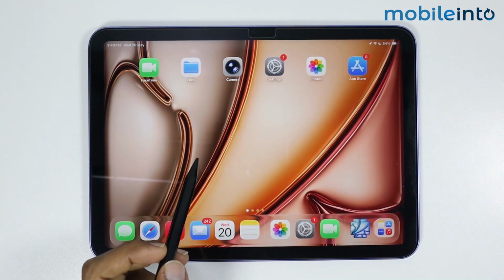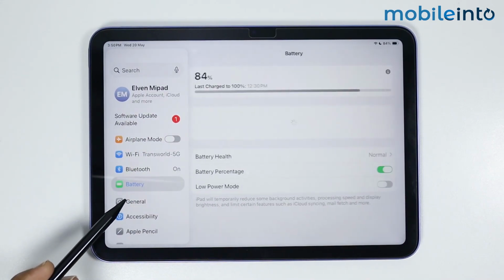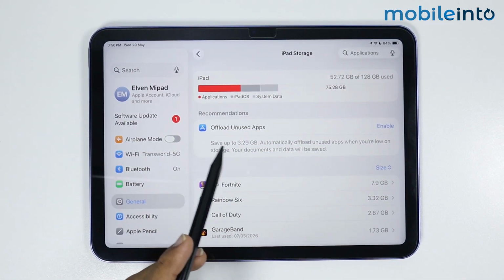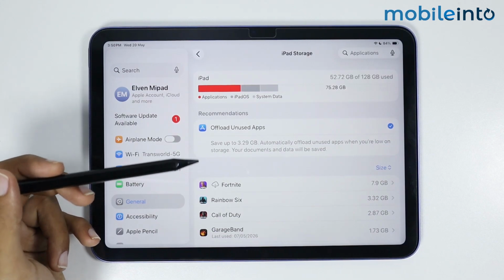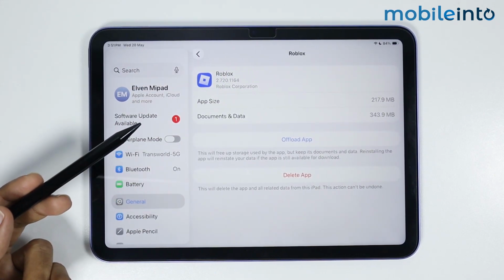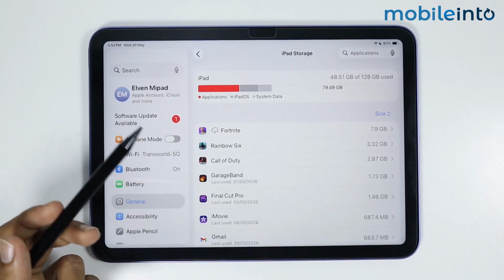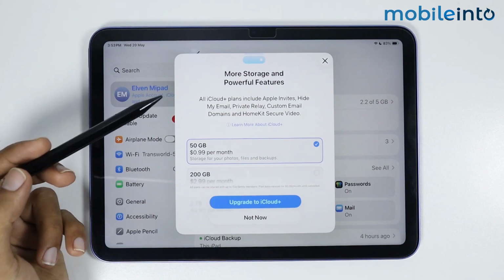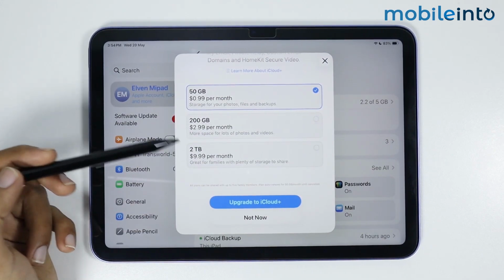How to Get More Storage on iPad Air M4 - Free Up Space (iPadOS 26)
In this video, we will learn how to get more storage on iPad Air M4. If you want to free your space or free the storage on iPad Air M4, follow these steps.